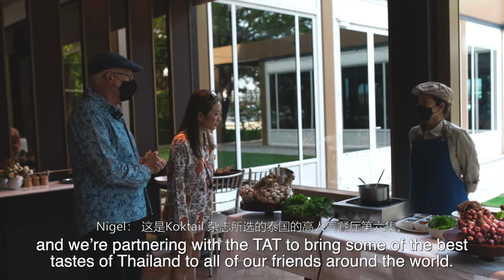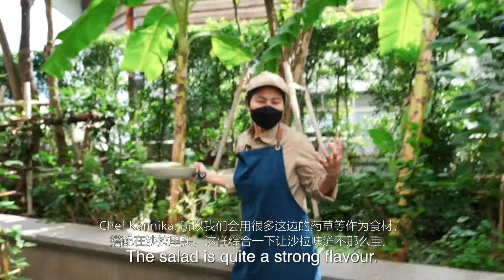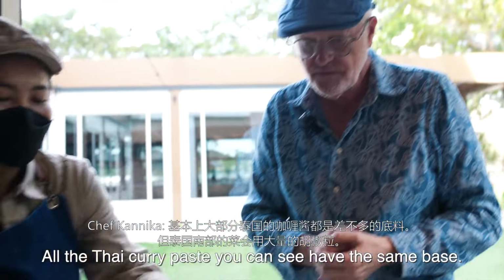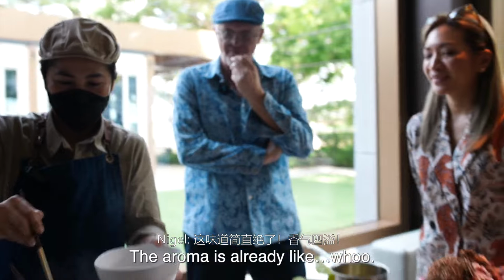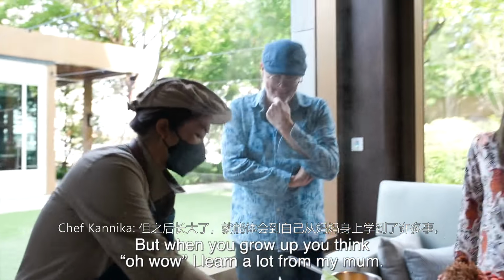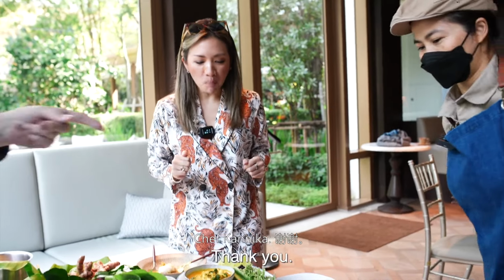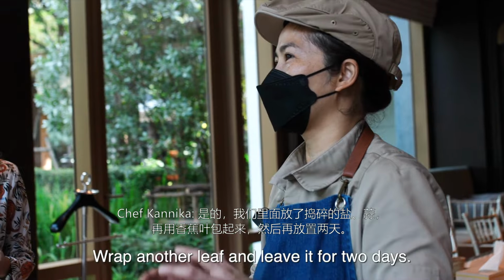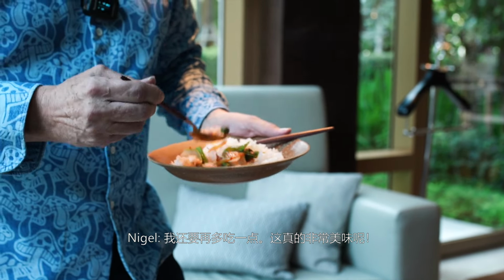泰国烹饪瑰宝：6.Phra Nakhon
我们与泰国旅游局（TAT）所共同拍摄”泰国美食瑰宝”关于泰国最受欢迎的餐厅，这六部视频带你走入泰国当地厨师的日常食材准备与料理过程。从当地的市集买到了新鲜的食材再到餐桌上的美味菜肴。

今天Nigel 和Natalie拜访了曼谷Capella酒店河畔Phra Nakhon 餐厅的主厨Kannika。厨师和她的团队使用新鲜的当地食材，做成可口的菜肴。

首先，Nigel与主厨Kannika 一起来到了Capella酒店辽阔的菜园摘采新鲜食材。然后，他们回到了餐厅，主持人观看厨师Kannika快速准备两道美味佳肴。当厨师Kannika搅拌椰奶和其他香料时，她透露了自己家庭的成长背景对她在烹饪中所带来的强烈影响。看看主厨 Kannika 对美食的热爱，谁不想坐下来吃一顿 Phra Nakhon 的饭菜呢？